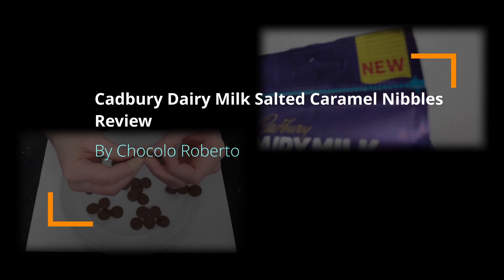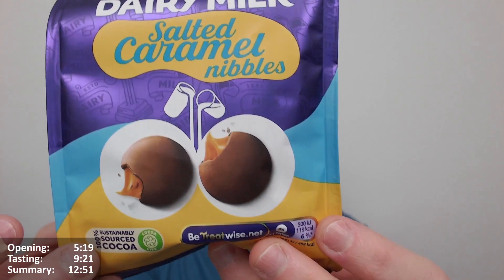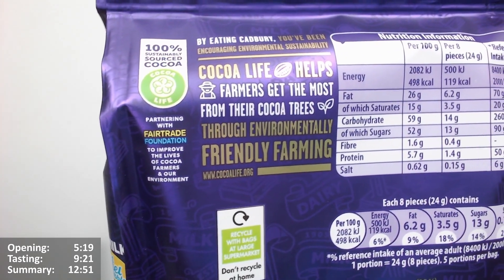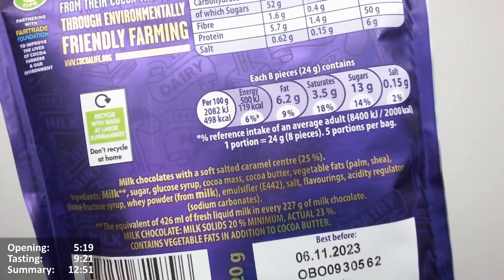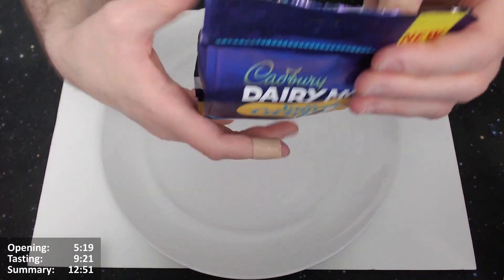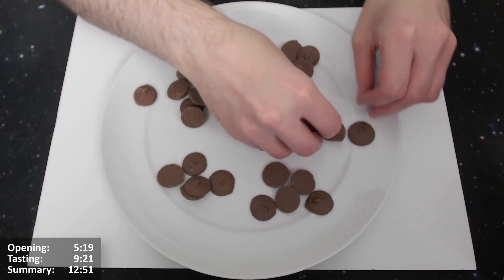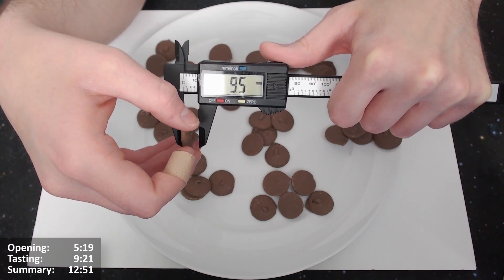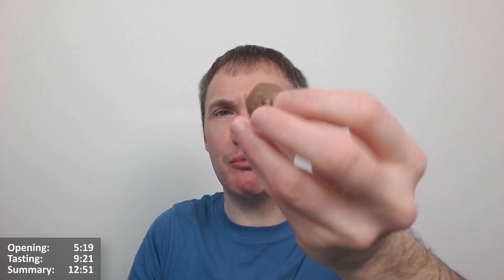Cadbury Dairy Milk Salted Caramel Nibbles Review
Cadbury continue their deep dive into all things Salted Caramel, this time with the Salted Caramel Dairy Milk Nibbles! But can you necessarily taste it, and are they generally any good?! Join Chocolo as he finds out!

Intro 0:00
Opening 5:19
Tasting 9:21
Summary 12:51